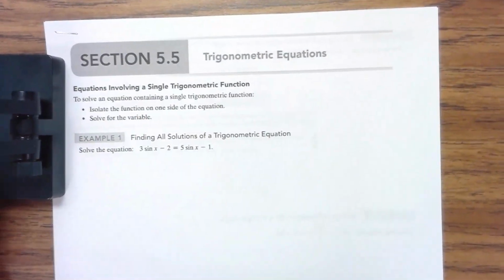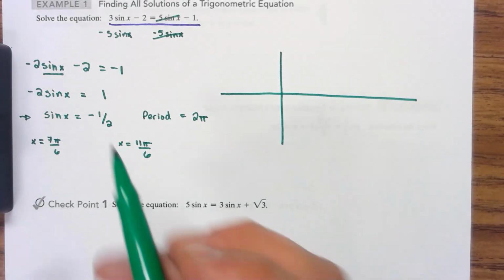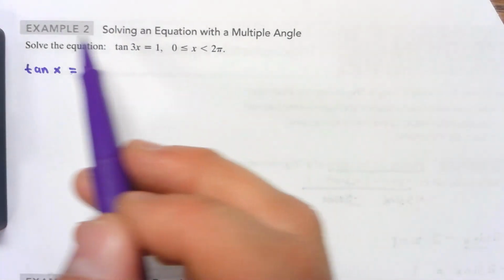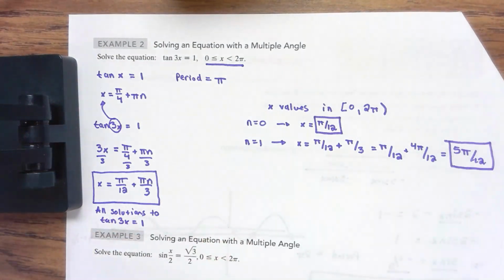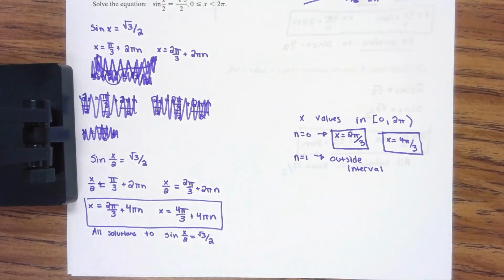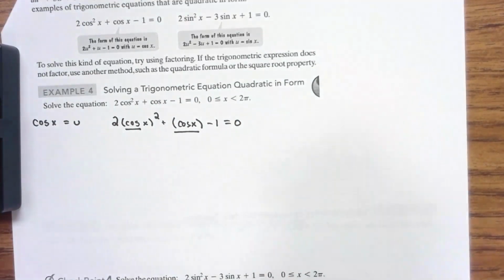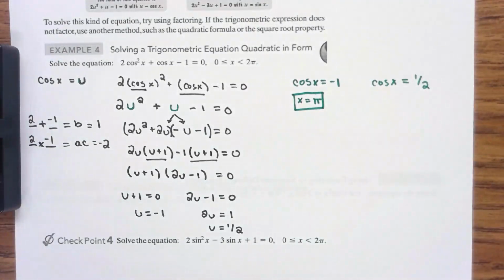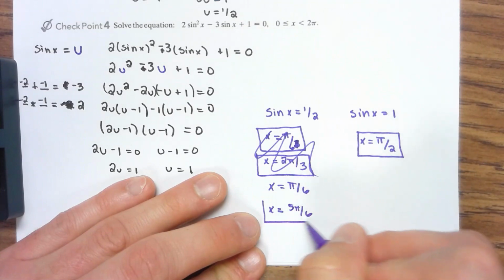4/4 - 4/5 Solving Trig Equations Part 2